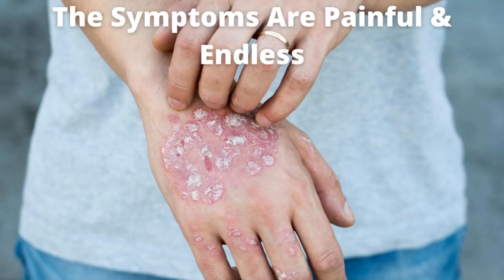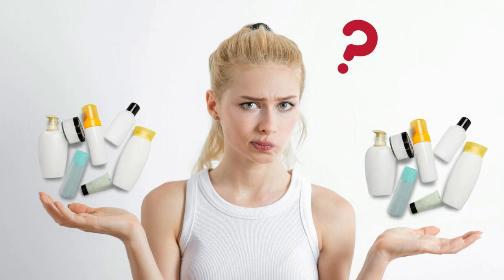UREA Stops Transepidermal Water Loss - The Amazing Urea!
UREA Stops Transepidermal Water Loss - The Amazing Urea! is a video about how urea functions to repair skin and make it the healthiest it can be!

Nanette is a Certified Master Herbalist and Founder of Aim2Health.com which carries her own personally formulated line of skin care products for:  eczema, psoriasis, dermatitis, dandruff, diaper rash and more.  She has been helping people with their skin conditions for over 15 years.

Aim 2 Health products also sold on: AMAZON

Aim 2 Health
801 W Algonquin Rd.
Algonquin, IL  60102
Nanette

The information on this YouTube channel is provided as an informational source only and is not to be used or relied on for any diagnostic or treatment purposes. This information is not intended to be a substitute for professional diagnosis and treatment. Please consult your health care provider before making any healthcare changes or decisions based on information in this video. Nanette shall have no liability for any damages, loss, injury or whatsoever suffered as a result of your reliance on the information contained in this channel.